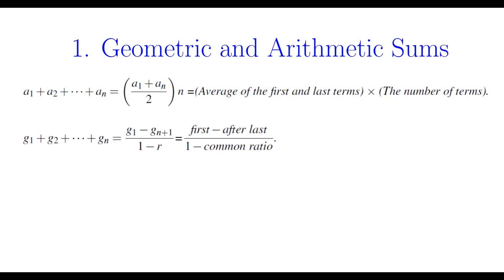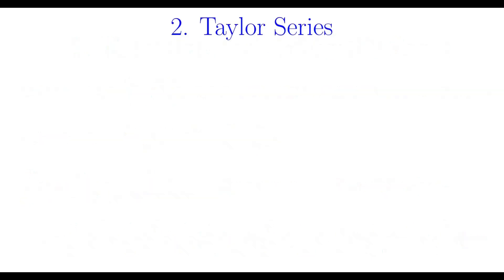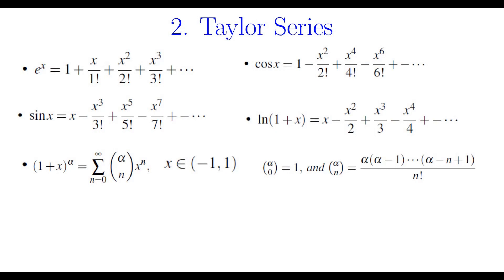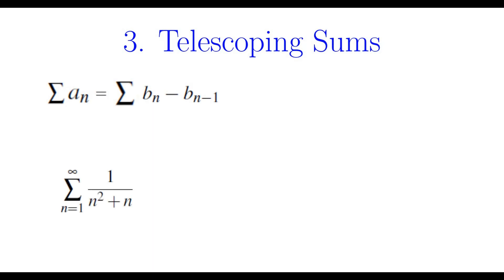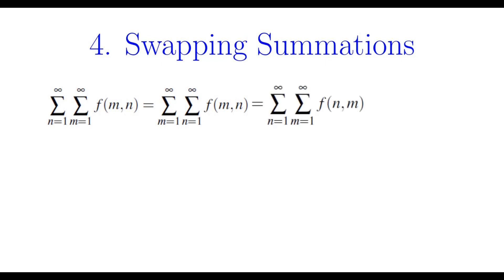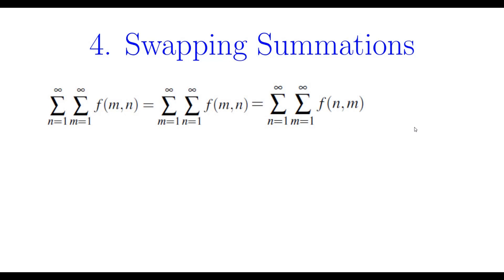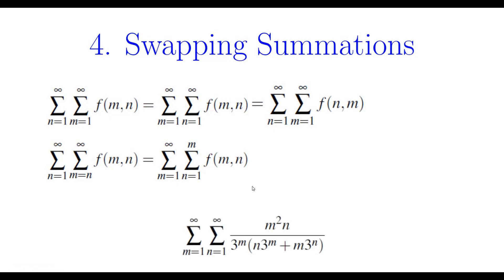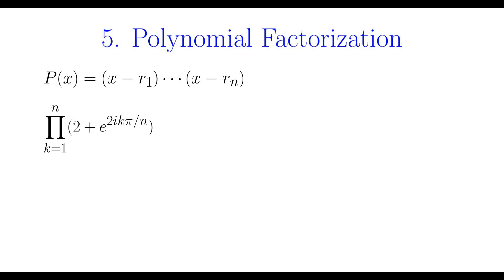Five Methods to Evaluate Math Competition Sums (+a Bonus at the End!)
I will go over five different methods that are used in evaluating sums. These techniques are used in many math competitions such as Putnam and IMO. Some examples of such problems are listed below: